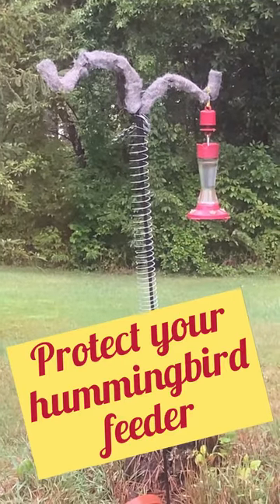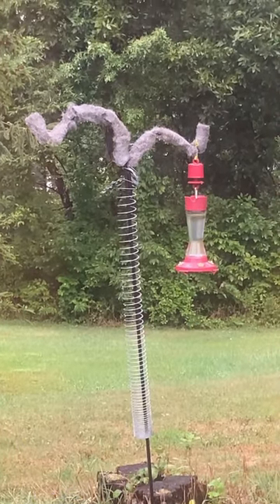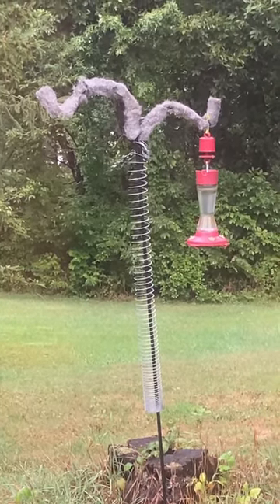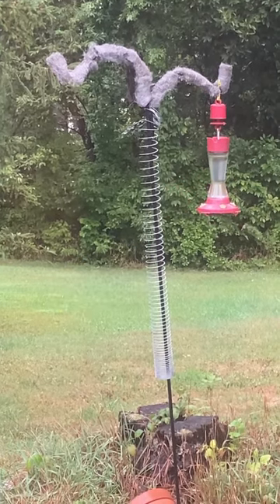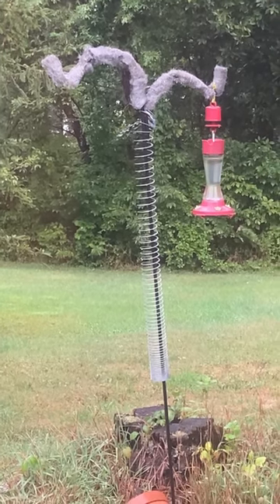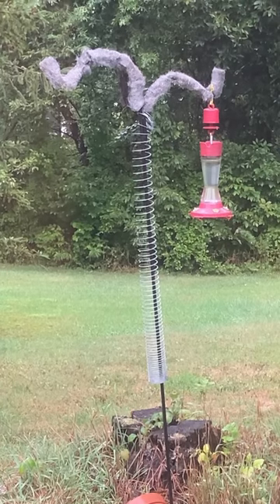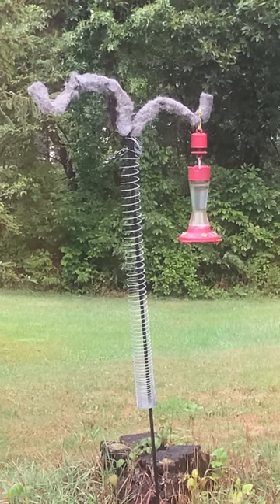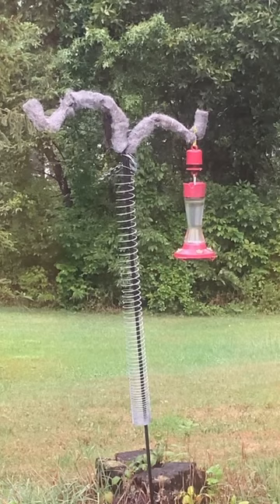How To Protect Your Hummingbird Feeder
How To Protect Your Hummingbird Feeder from crafty squirrels. Yes, squirrels. This squirrel could leap onto the feeder from a tree limb. Unbelievably, he climbed up the smooth pole on which the feeder was suspended. He was so bold, even when I went out to chase him away - he ignored me!
Once on the feeder he ripped out the flowers, broke off one of the resting spots for the hummingbirds and then sucked out all the sweet sugar water on which the hummers feasted for many years.
Happily, after much work and, frankly, ingenuity on my part since I had to create the method of attaching my protectors, the squirrel never again even approached the feeder.
The hummingbirds return and all is good now.
In fact, one of the little humming birds knocked on  my window and thanked me for protecting the food source for him and his family and friends.
InJoy! This really works!
Discover how your world really works AND how to do things even better for more happiness and success.